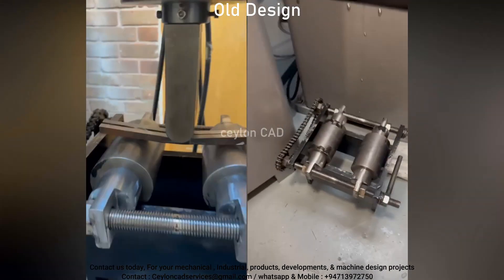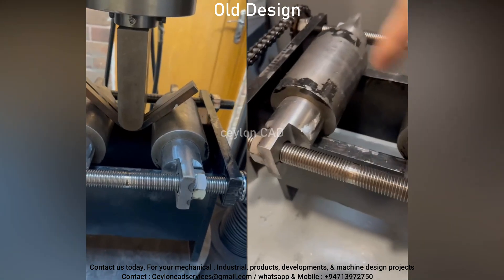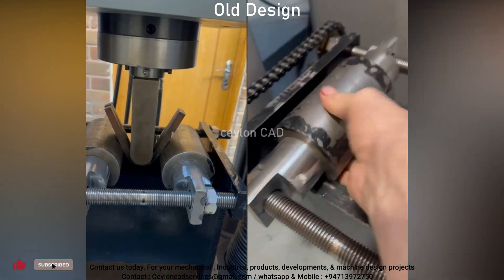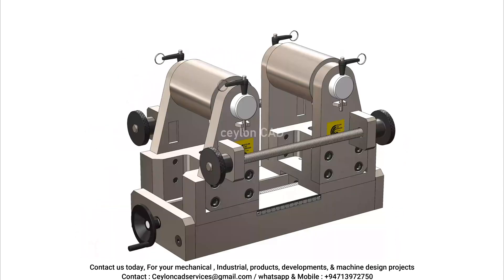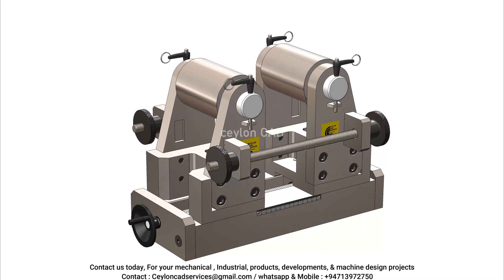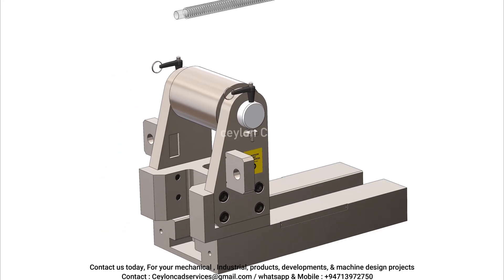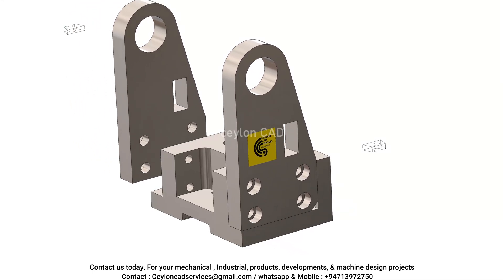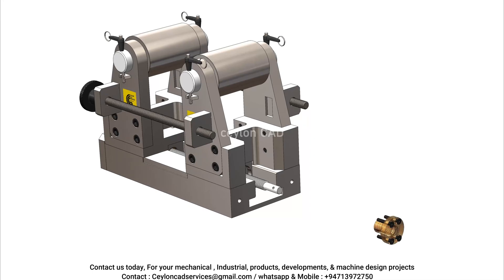Better Weld Bend Test Fixture | Faster Setup, Better Results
This channel provides you with technological information on mechanical design (CAD). Mechanical Engineering design is the application of engineering principles, and Mechanical engineering technologists are expected to apply current technologies and principles from machine and product design. The Ceylon cad will provide you with new and various designs, concepts, and knowledge to design, and Solid works are used to create all videos on this channel.

Turn your ideas into reality. Here is the right place for you. Please kindly go through the below links & check out our online services.